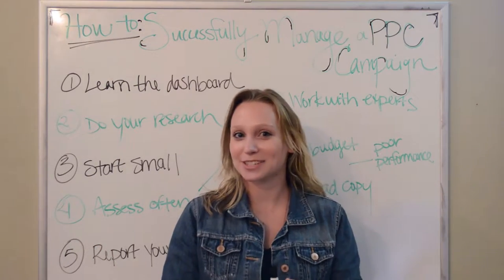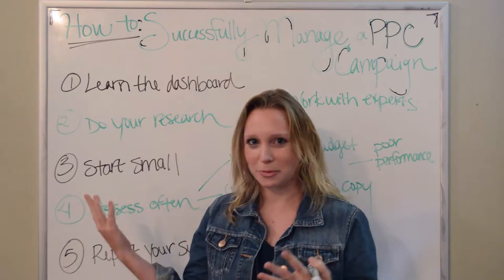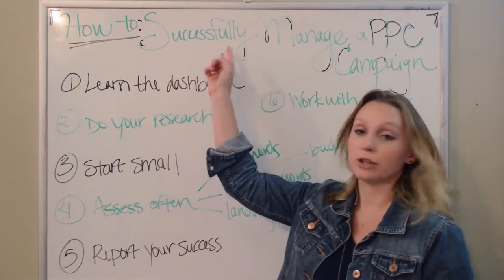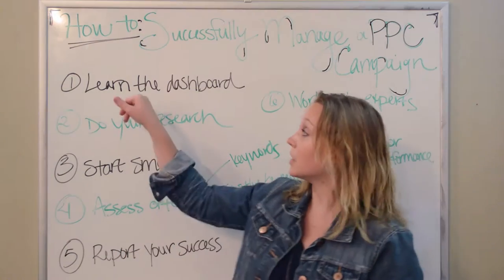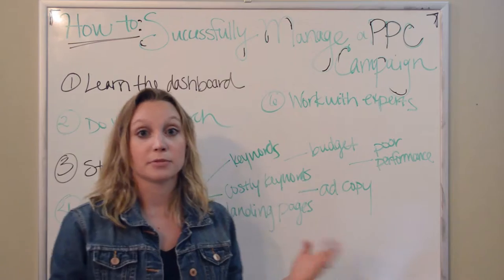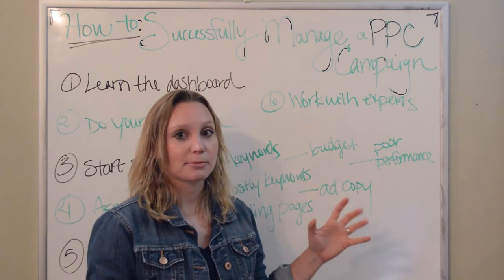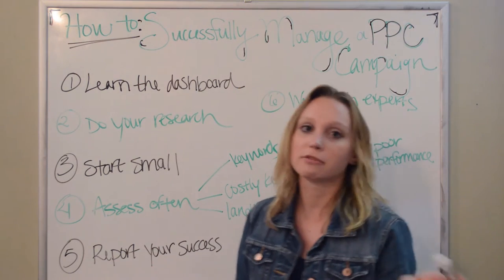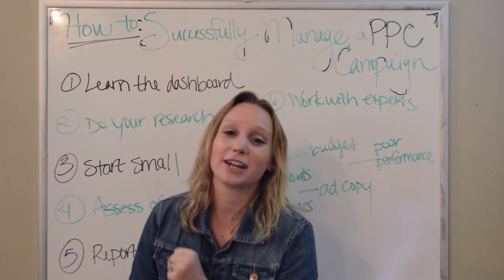How to Successfully Manage a PPC Campaign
PPC can be a huge benefit to your chiropractic practice - but only if managed successfully.